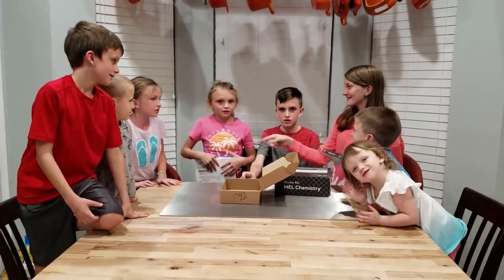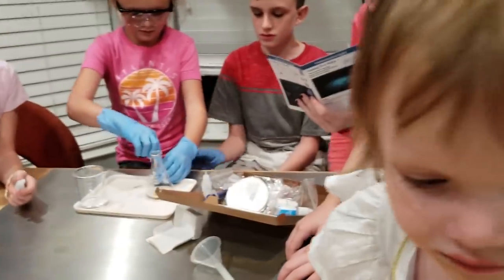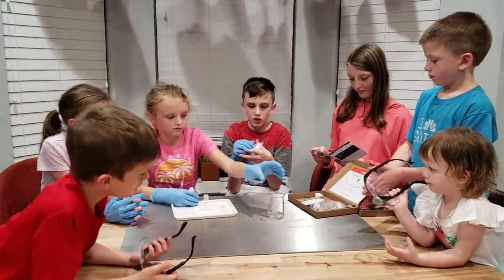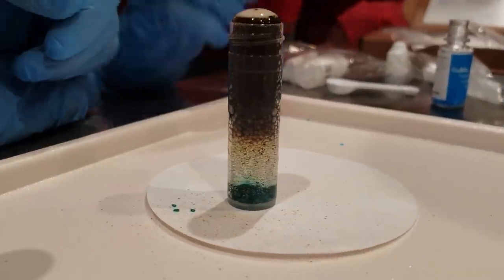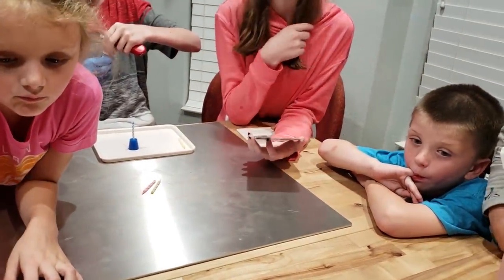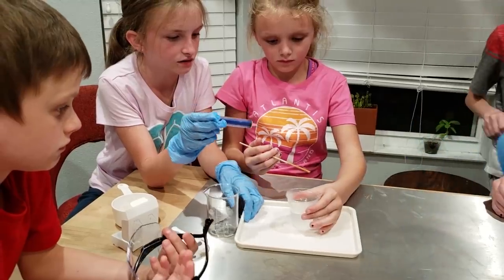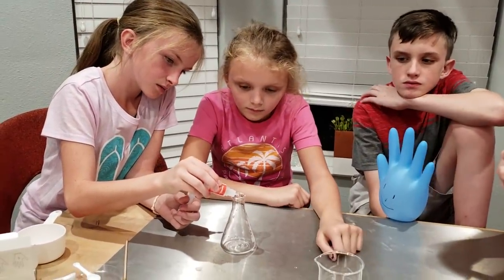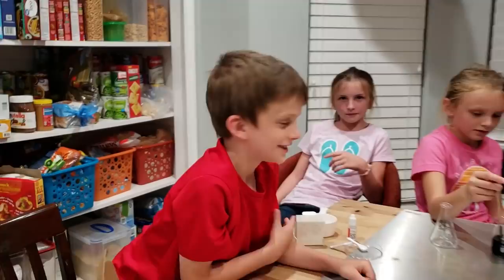Science for Kids - Mel Chemistry - Egyptian Night/Chemistry and Light (2018)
Today we did some fun experiments from Mel Science. We did the Egyptian Night and the Chemistry & Light sets of experiments. Within the 2 sets there were 4 experiments the Egyptian night, Iron pepper-shaker, Luminol volcano, and Galaxy in a flask. They were all super cool experiments.

Thank you so much to everyone that has already Subscribed, and for those that Comment on our videos  We are having so much fun with our video blog and our cooking Playlist, and look forward to continuing to create a new video every day.  Please Comment and let us know if there is anything you'd like to know or if you have some fun ideas for our future videos.

Wanna know what life is like for a fun family of 11?  People ask all the time what it's like to have such a large family.  You've come to the right place!  We'd absolutely love to share our family with you.  Our daily videos are family friendly and include cooking, Mackenzie loves to cook and that playlist shares some of our favorite recipes), And our video blog (vlog) showing fun family activities, challenges and other life events.  We have 9 kids:  Mackenzie, Dominic, Emalee, Lauren, Elias, Zachariah, Benjamin, Jordan and our new baby, Jacob!

They range in age from 13 to 3 months.  We absolutely love to seize the day and have fun playing and learning as a family.

Thank you so much for visiting our channel. We really love reading your comments!